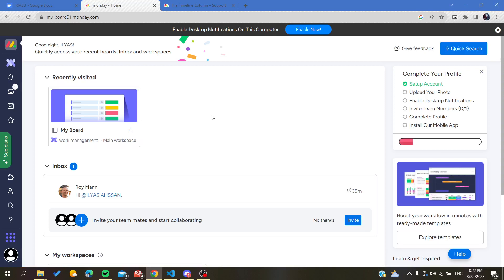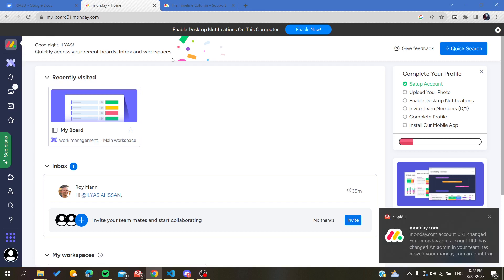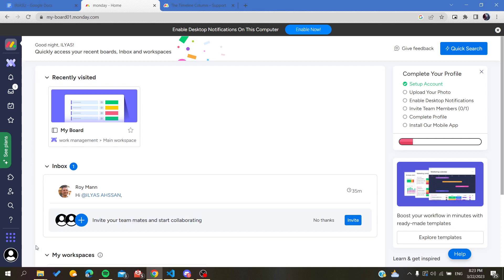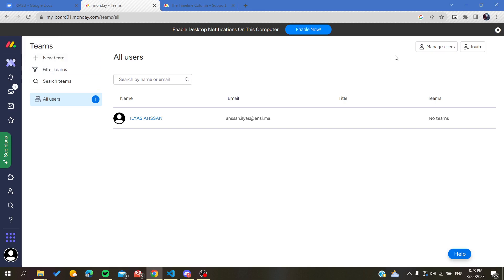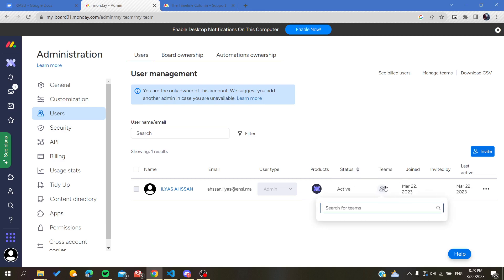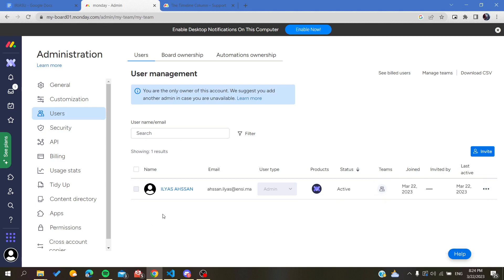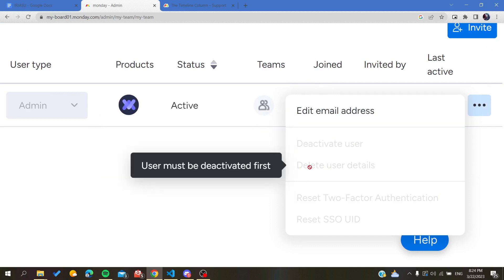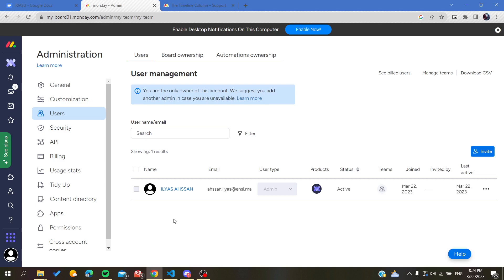How To Remove Users Monday.com Tutorial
Today we talk about remove users,monday.com remove users,monday.com tutorial for beginners,monday.com quick tutorial,project management